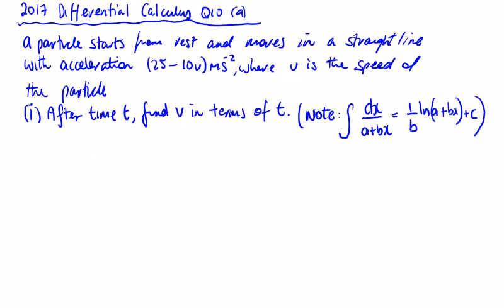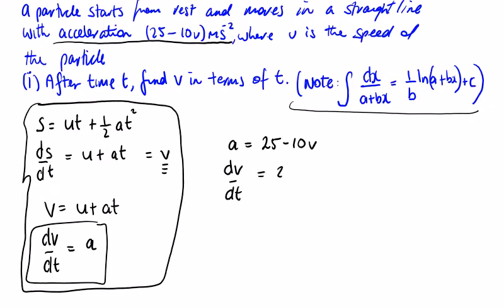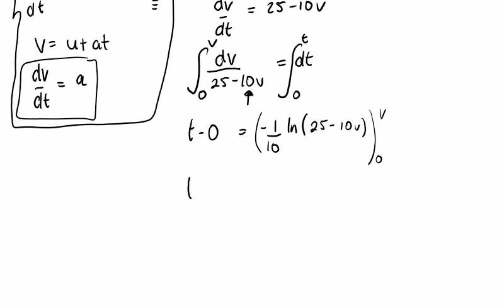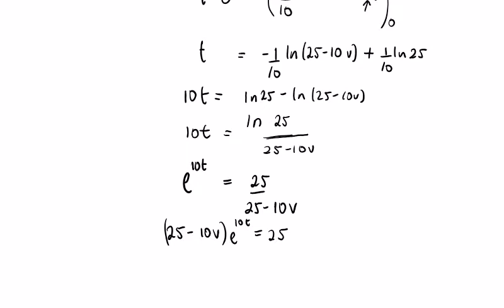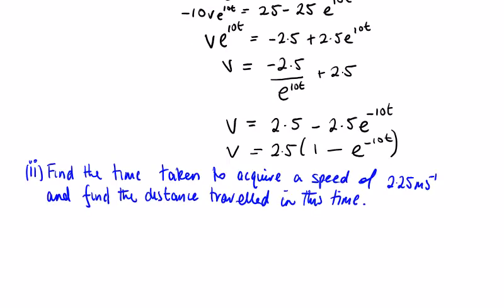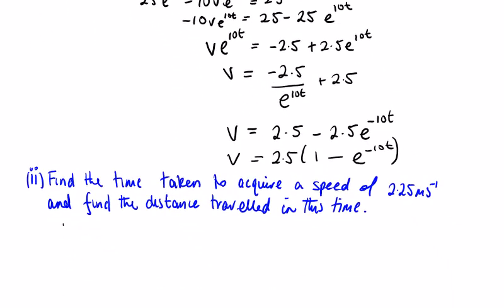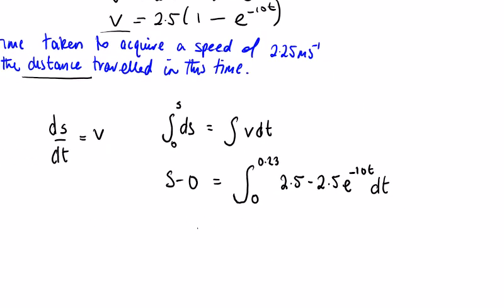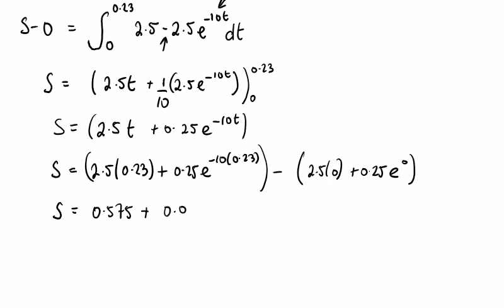Differential Calculus 2017 a